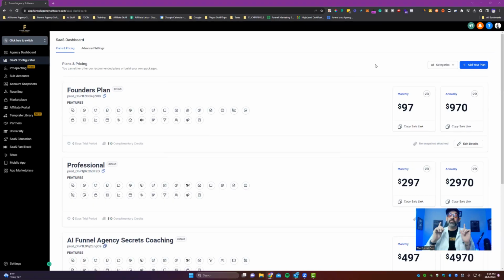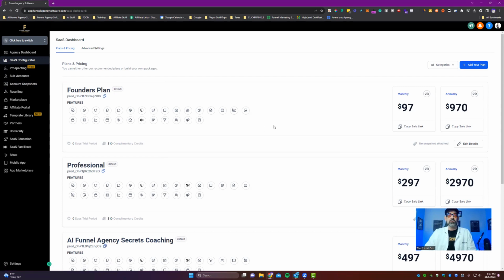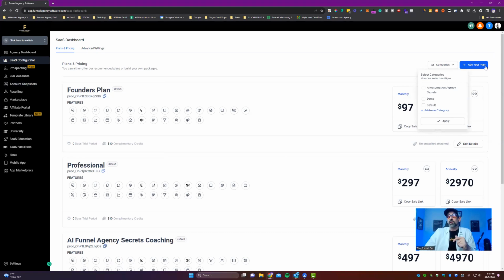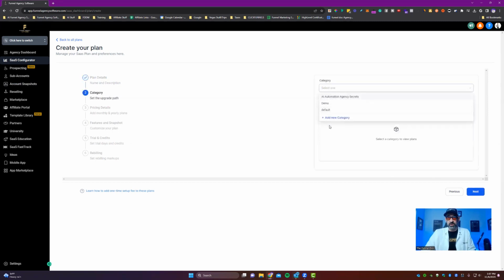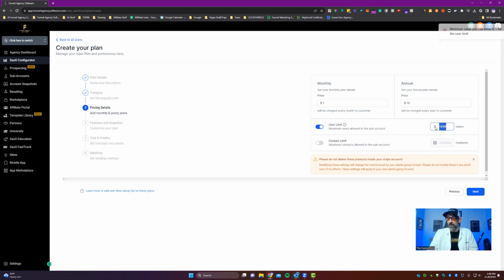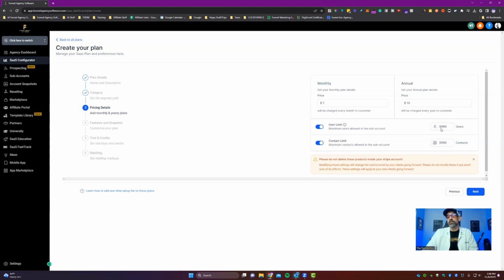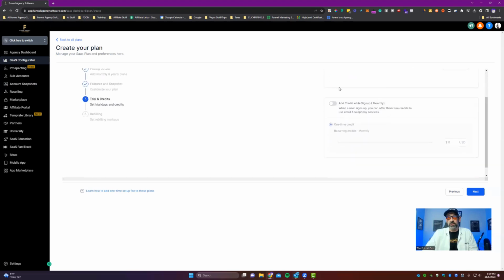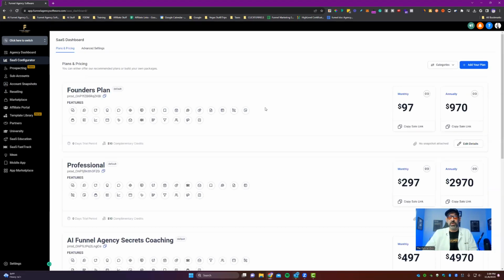How To Create SaaS Plans With User AndOr Contact Limits in Highlevel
🌐 Step into the SaaS arena with confidence as The Funnel Doc reveals how to use HighLevel's innovative feature: "How To Create SaaS Plans With User And/Or Contact Limits." This tutorial is tailored for entrepreneurs and businesses ready to scale their services and streamline their offerings.

🔑 In this detailed guide, I'll walk you through:
- The strategic setup of SaaS plans in HighLevel to match your business model.
- Implementing user and contact limits to provide tiered value to your customers.
- Best practices for structuring your plans for scalability and customer retention.

🛠️ Whether you're just starting out or looking to refine your SaaS offerings, these insights will help you build a strong foundation for your subscription-based services.

📢 Have any questions or want to see more content like this?